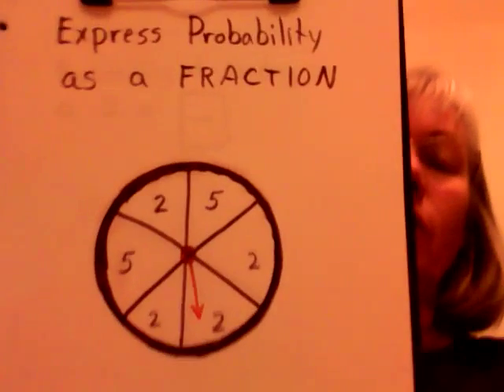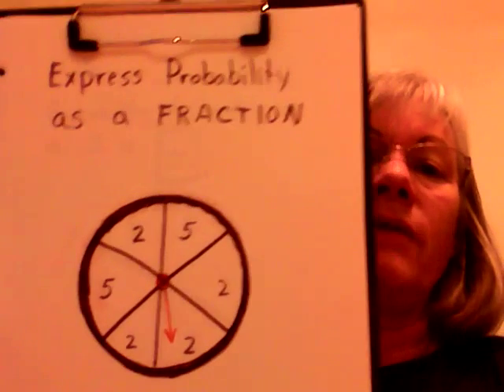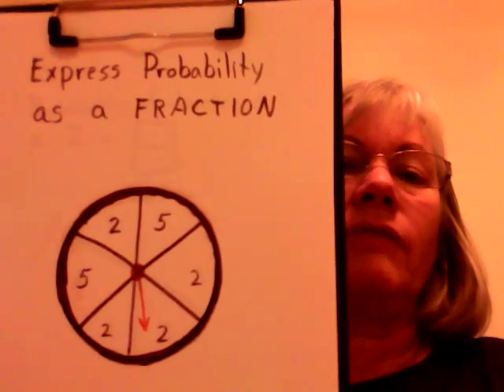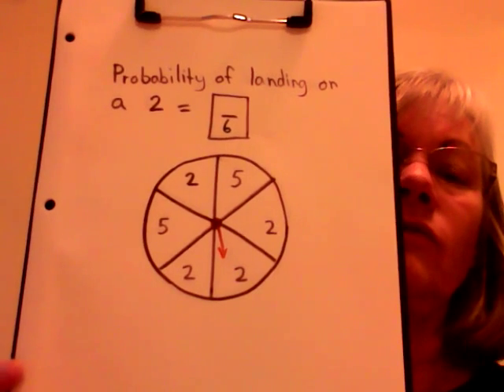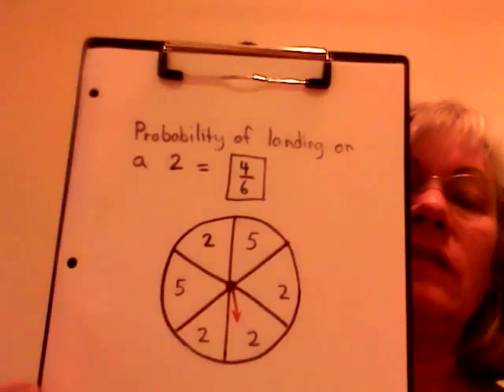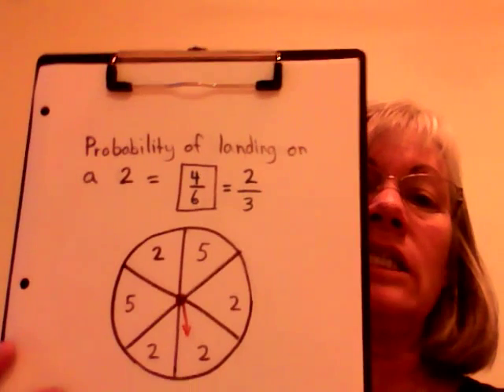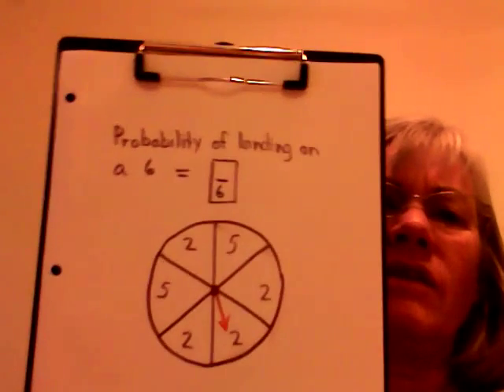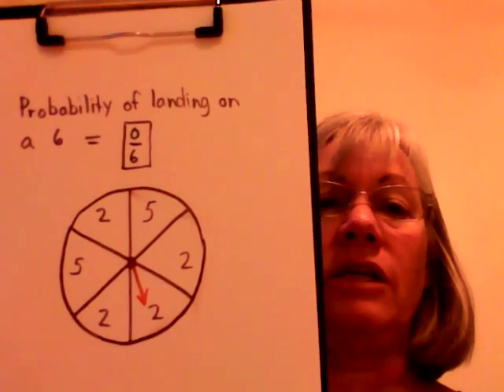Math in Focus ch 5 & 6 Review part 2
Probability Spinner